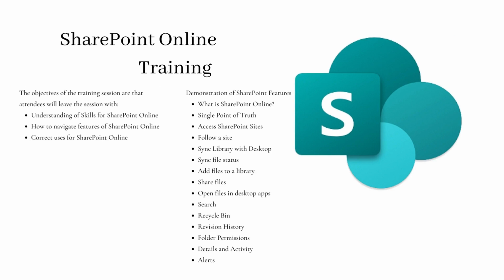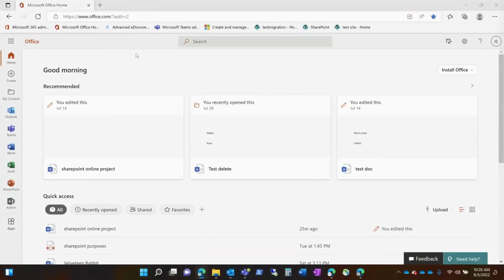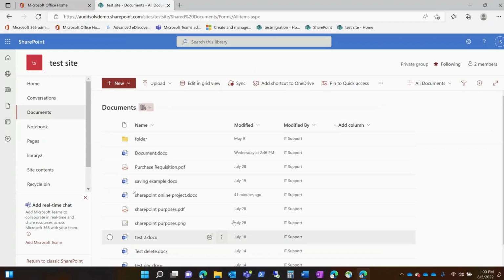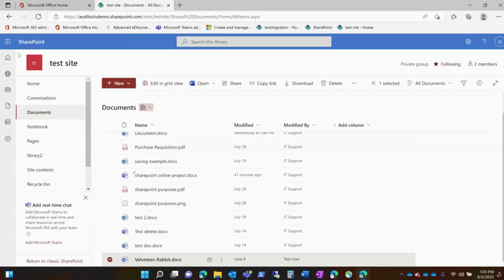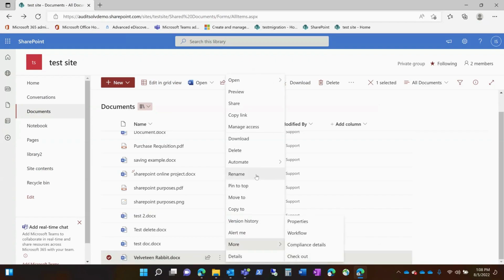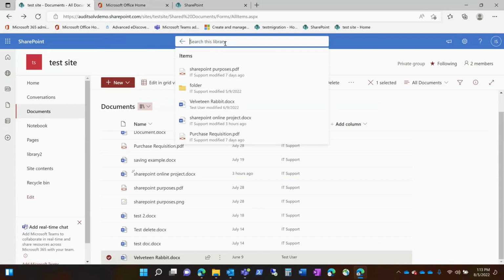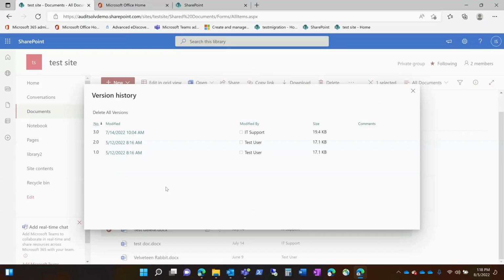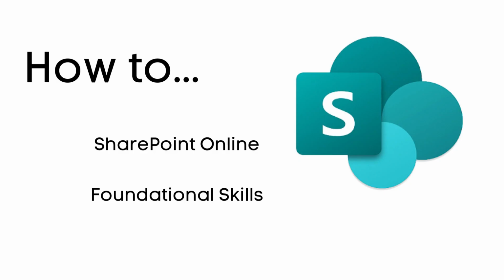SharePoint Online Foundational Skills